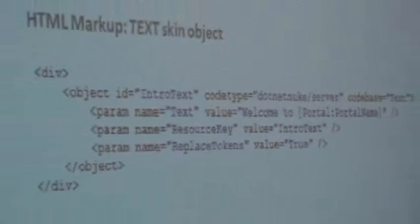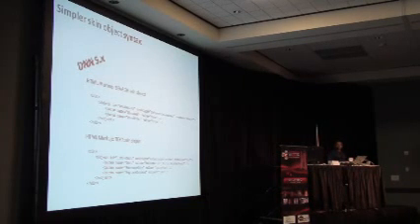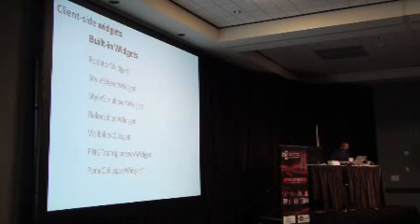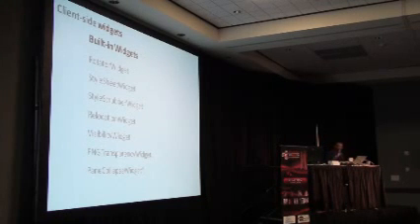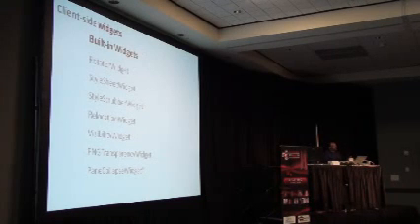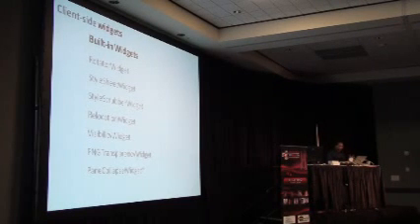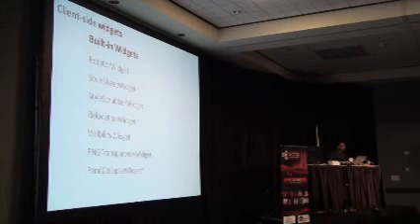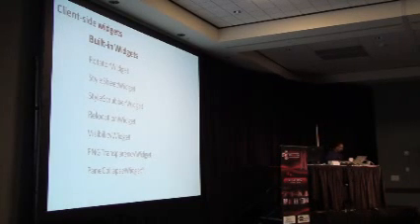DNN OpenForce Connect '08 - Orlando - Session 6 (Part 2)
(Part 2) In session 6, Nik Kalyani demonstrates the changes to the skinning engine that we have to look forward to in DNN 5.0 (Cambrian). It's AWESOME!